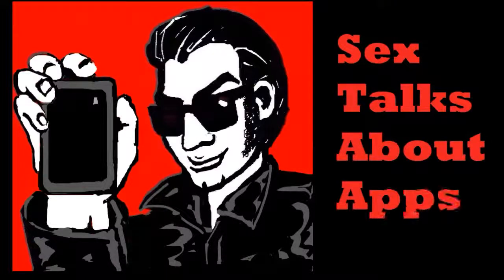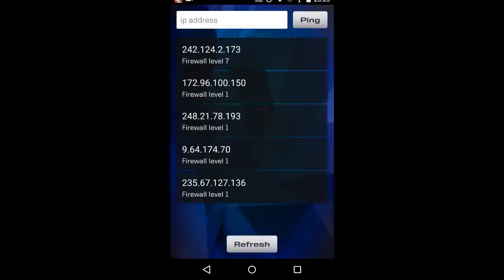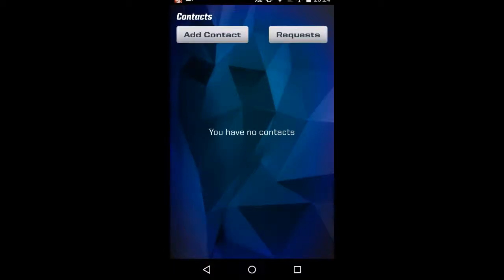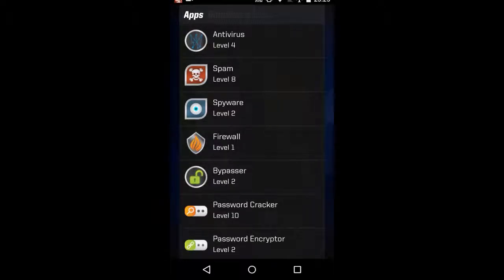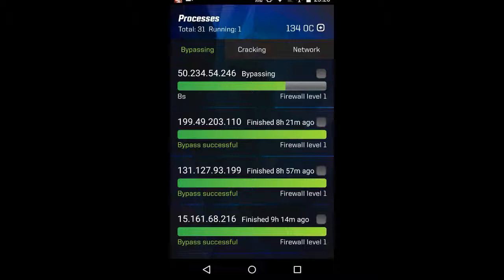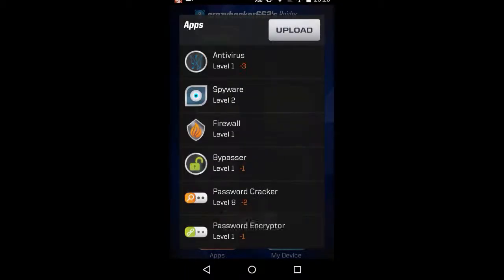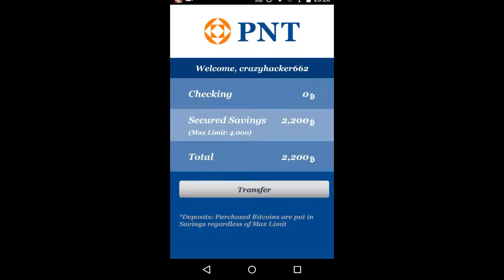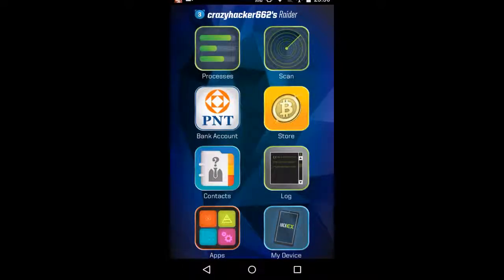SEX PLAYS Hack Ex - NUMBERS NUMBERS NUMBERS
Hack Ex. It's like a PvP clicker game, and that's kind of awesome.

Follow Dalek @TheVoiceOfSex or listen in at lolocaust.co.uk